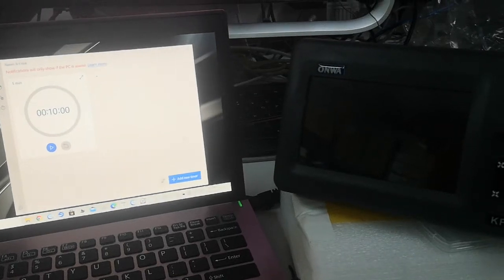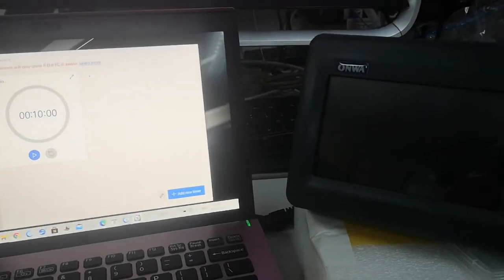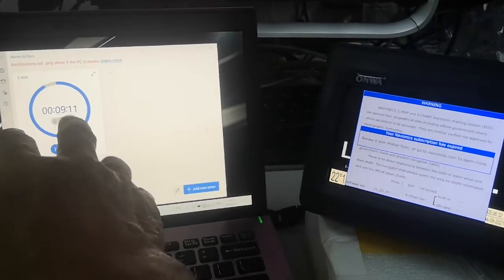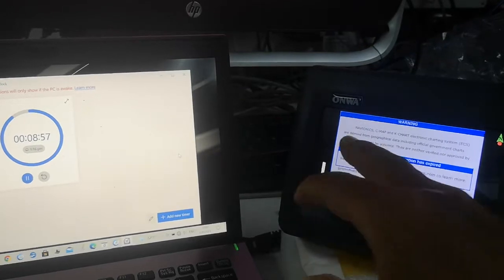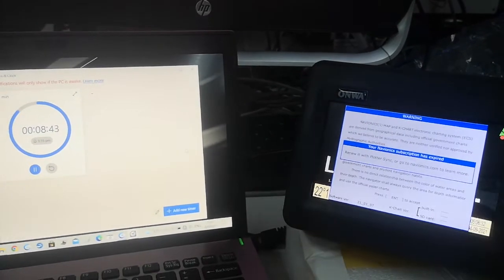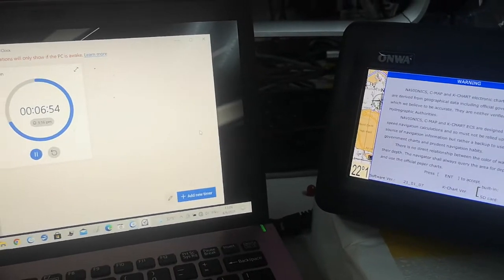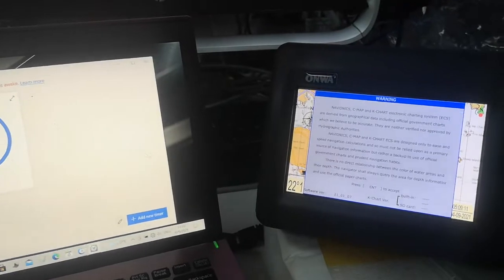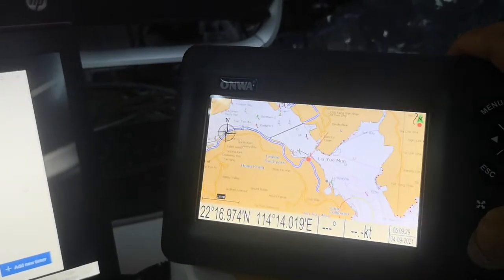Reading Navionics card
It shows the boot up time of KP-38 series when loading a Navionics card